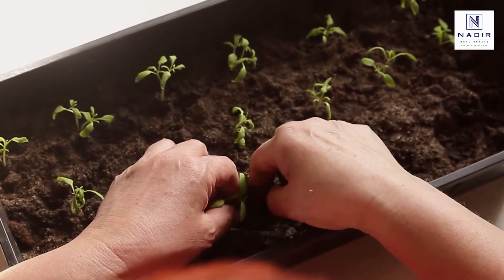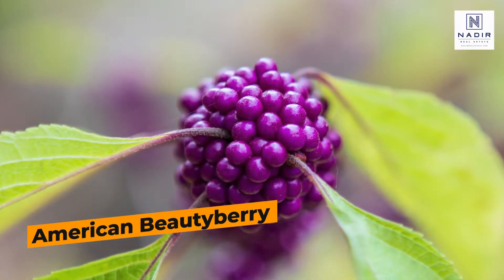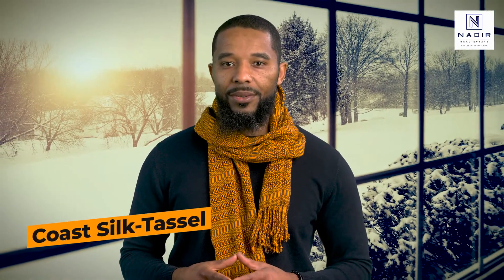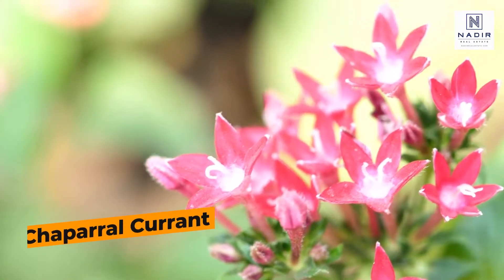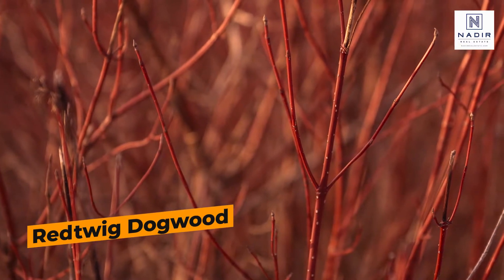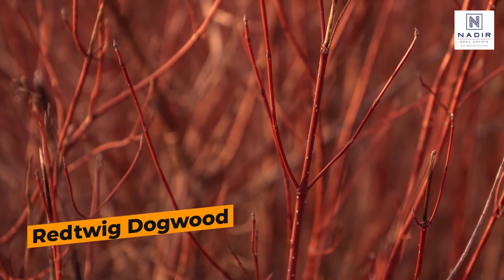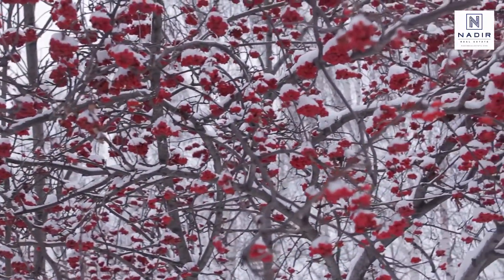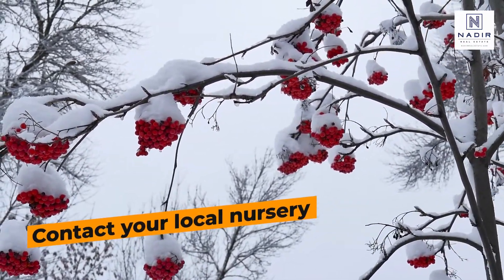TheWalkThrough | Winter Gardens Tips! 🌦🌤 🌱🌼🍅🍋🍐🌳 🌦🌤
🗣 When I tell people that it is possible to get color in your winter 🎨 garden, they usually don’t believe me.

While winter rages outside your door, it’s easy to forget your garden out there.

As a trusted local agent I provide "Knowledge, Experience and Clarity" to reach your real estate goals! 📲
RE/MAX Northwest